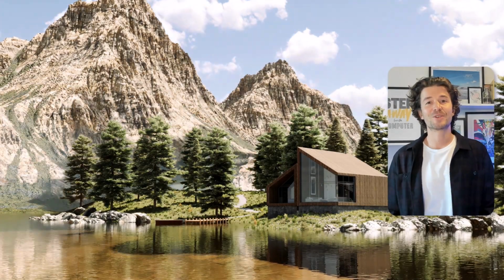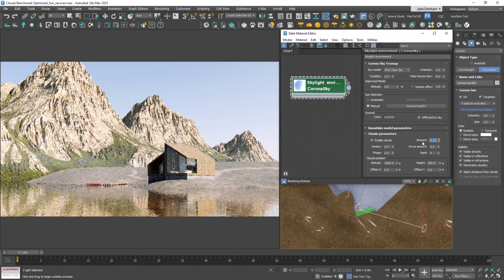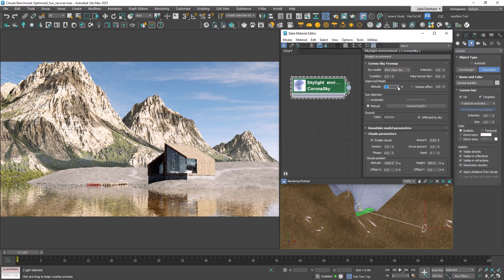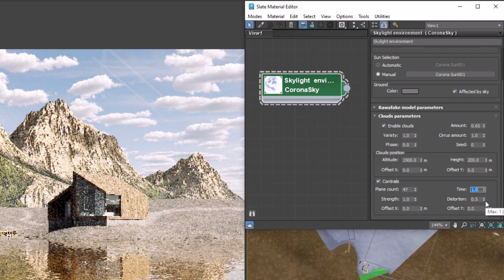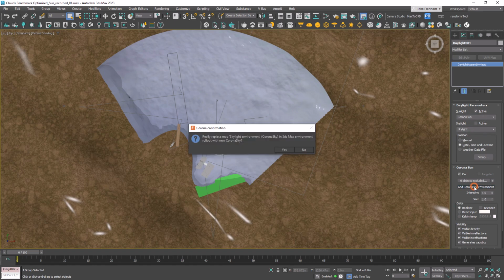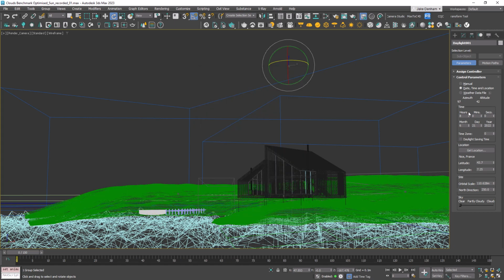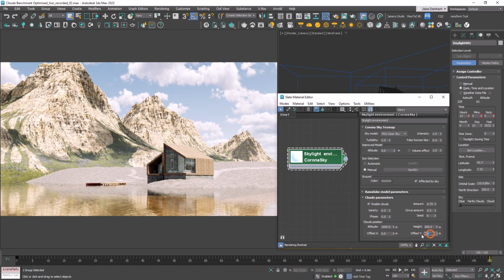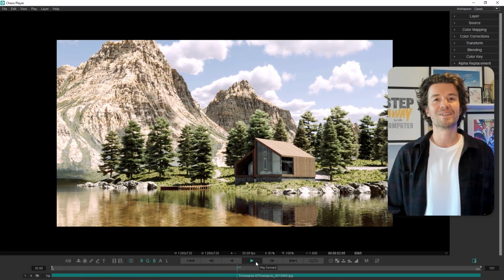Procedural Clouds with Chaos Corona in 3ds Max | Create an Animated Time-Lapse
Procedural clouds in Chaos Corona allow us to add clouds to our skies in just one click. With Clouds you can create any type of sky you want, as well as time lapses.

0:00 Introduction
0:27 How to Add and Customise our Clouds
2:42 How To Animate our Sun
4:24 How To Animate our Clouds